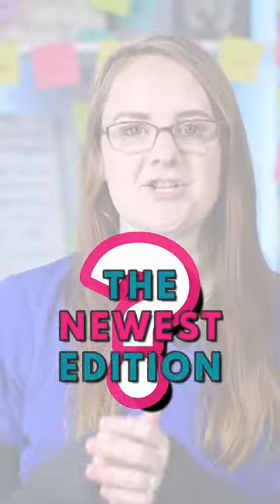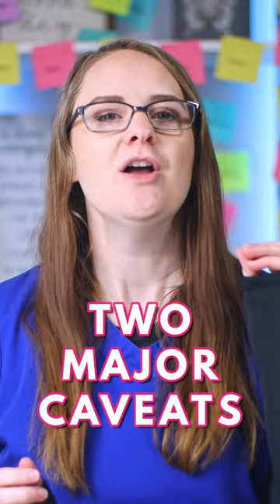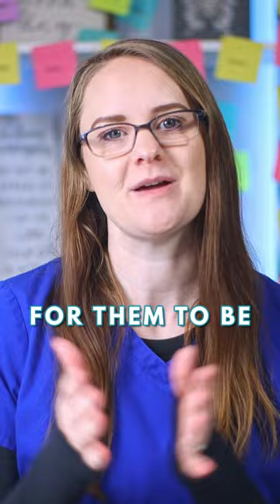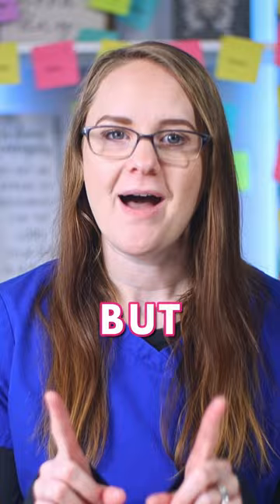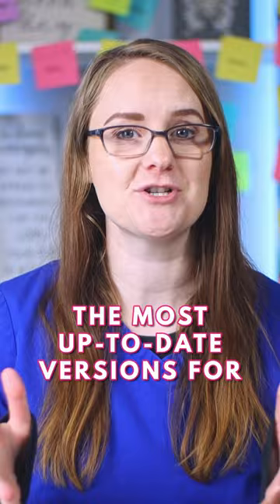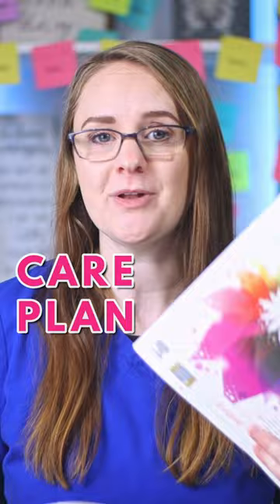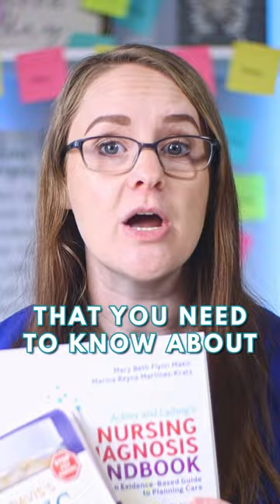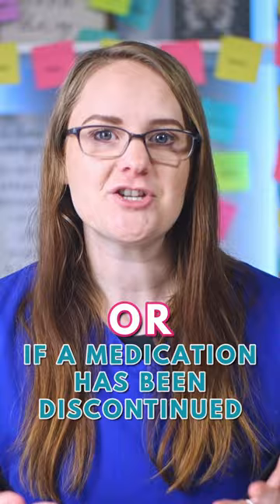Do you need the newest edition of the textbooks?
Get my best study tips inside the free Nursing School Study Checklist